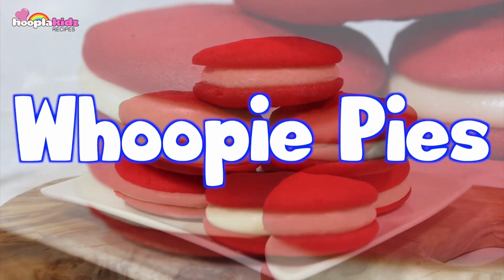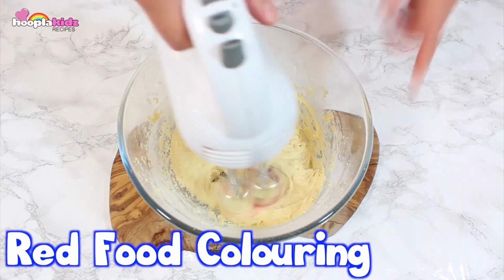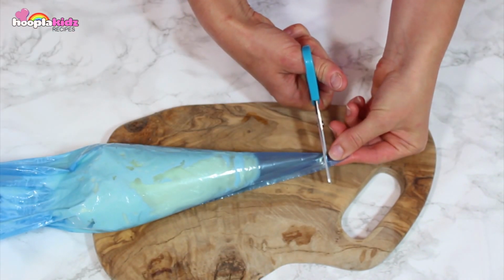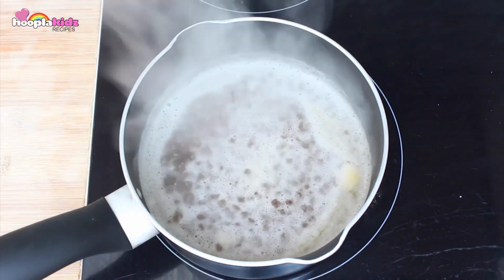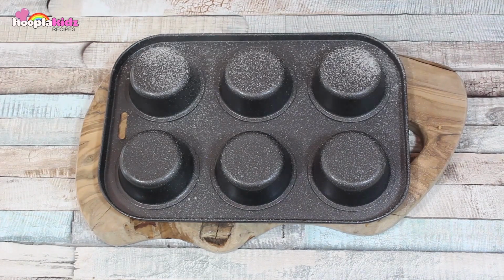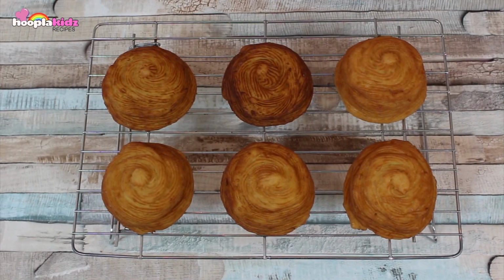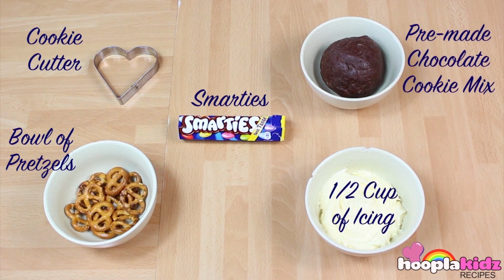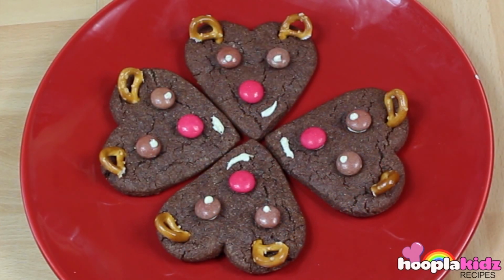How To Make Whoopie Pies and More! DIY Homemade Dessert Recipes by Hooplakidz How To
Get creative with these awesome diy ideas by Hooplakidz how to! Diy bracelets and more :)

We have the most awesome crafts, hacks, beauty ideas and also dessert ideas.